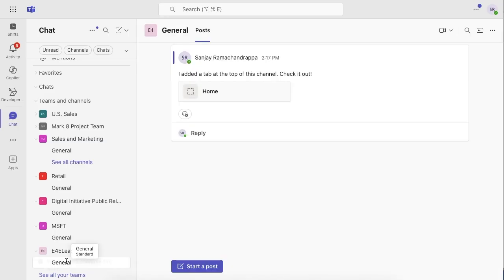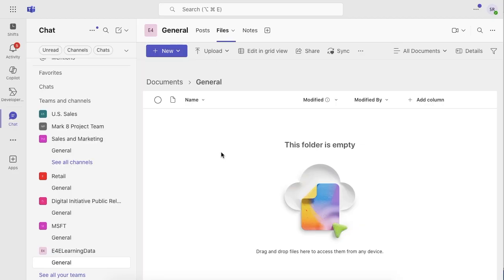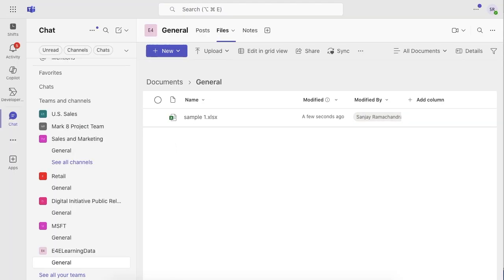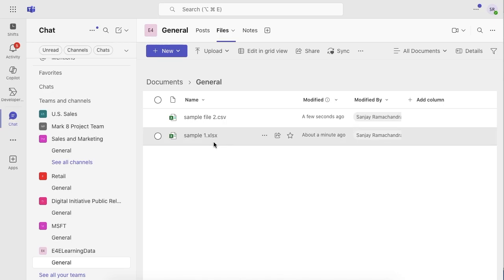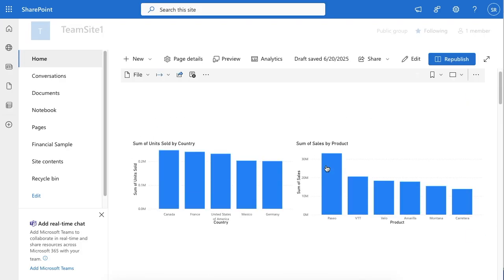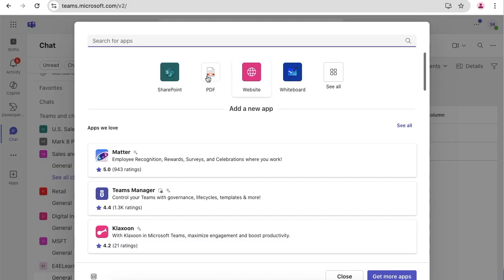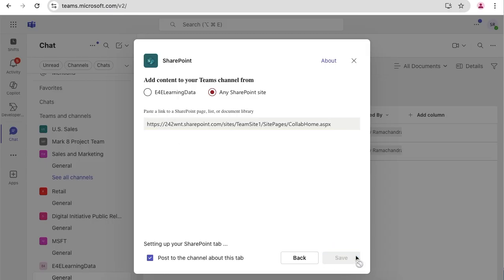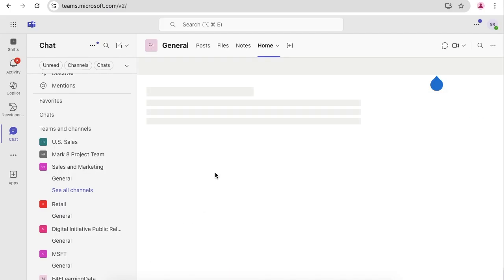SharePoint & Microsoft Teams Collaboration | How to Create SharePoint in Teams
The power of SharePoint and Microsoft Teams is brought together to create a seamless and efficient collaborative environment for your team. Discover how this integration can streamline workflows, enhance communication, and boost productivity, making your team more effective than ever before.

In this tutorial, we explore how these two powerful tools integrate seamlessly to centralize communication, document sharing, and management.

Key Highlights:
- How SharePoint and Teams are connected
- Sharing and managing files through Teams (backed by SharePoint)
- Collaborating in real-time on documents
- Creating tabs and linking SharePoint pages or lists in Teams